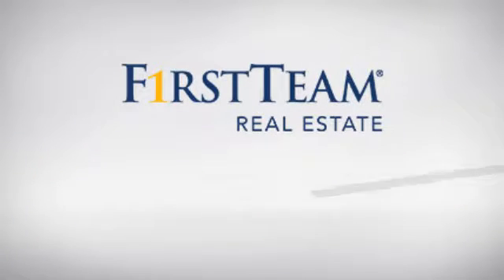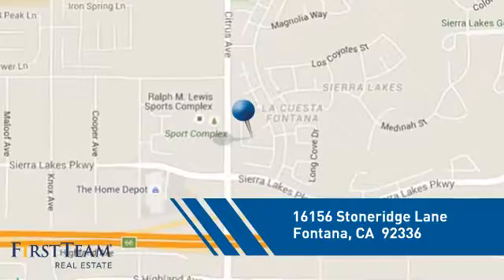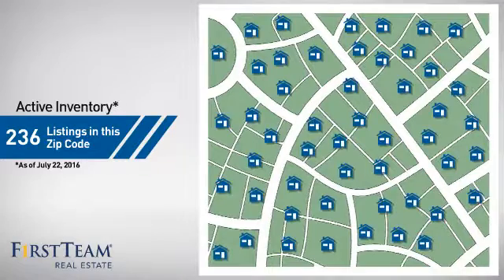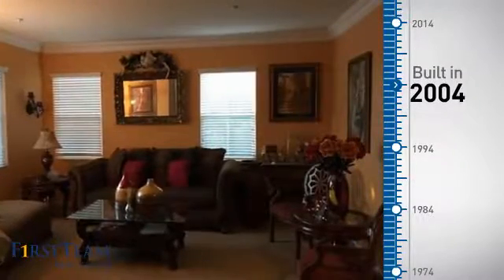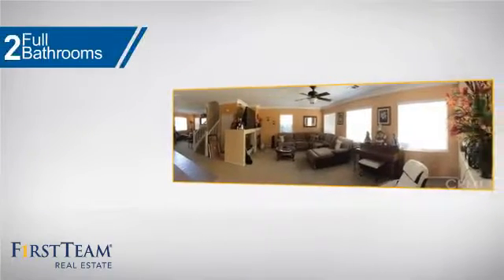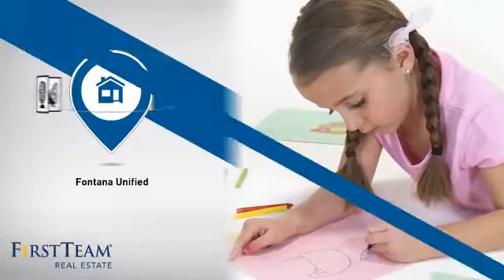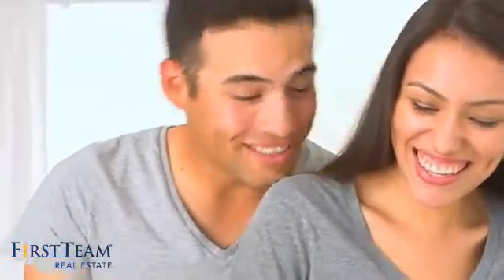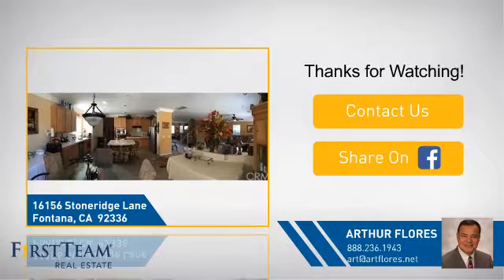16156 Stoneridge Lane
First come! First Served! Don't lose out! Price reduced 20k for quick sale!